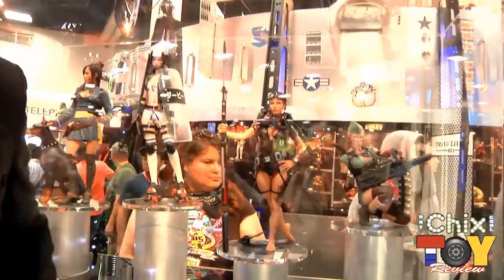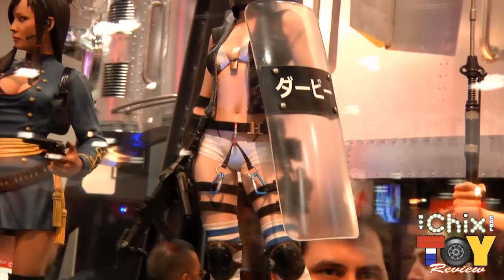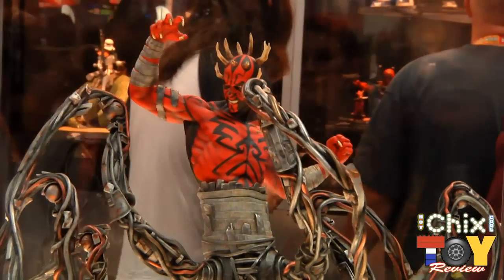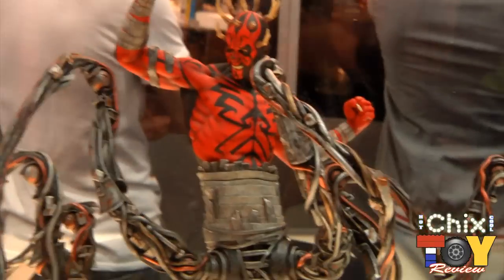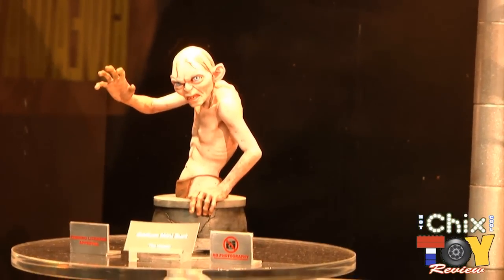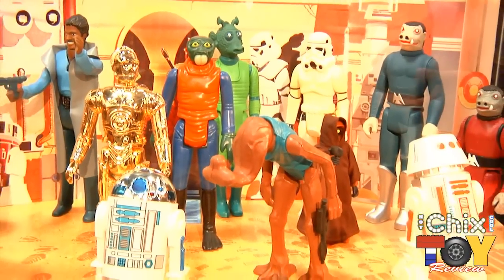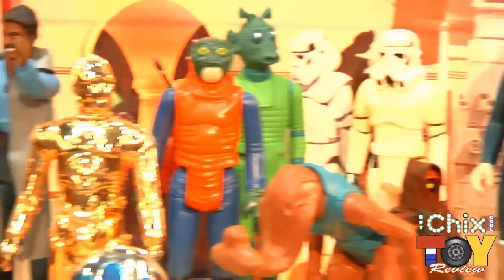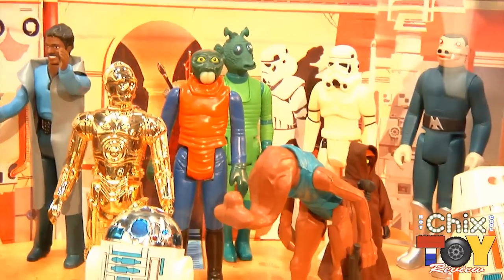San Diego Comic-Con 2012 Gentle Giant Booth Tour with Gregory Crafts and HCCTR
Hot Chix Cool Toy Review gets a booth tour from Gregory Crafts of Gentle Giant's San Diego Comic-Con 2012 booth. Including the Comic-Con Exclusives for 2012 and upcoming releases.